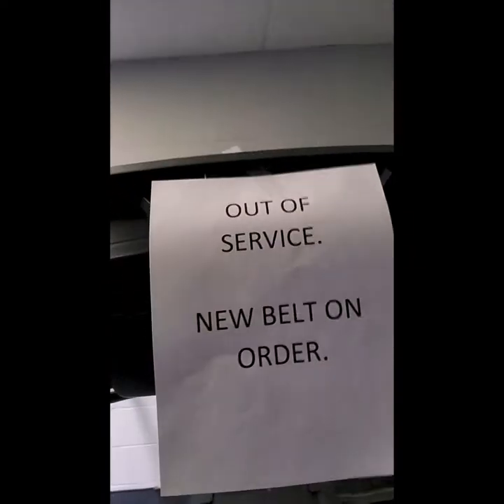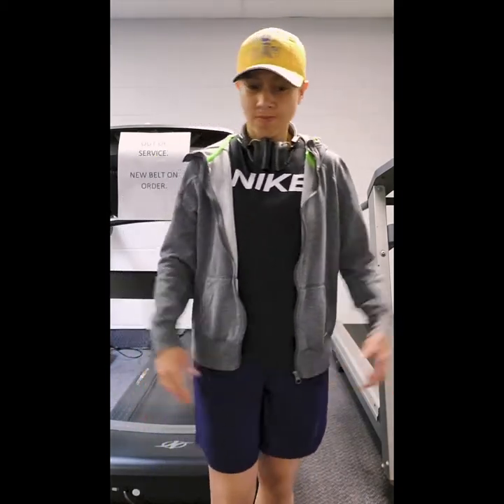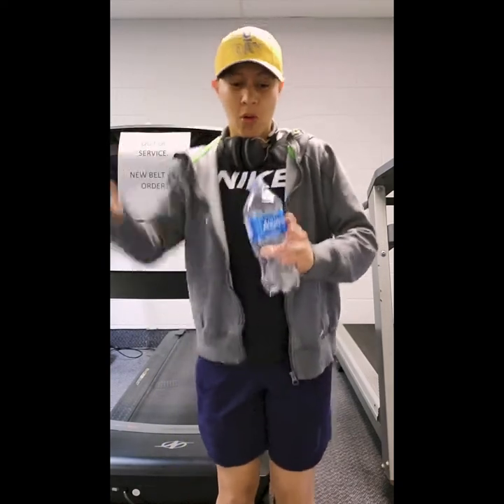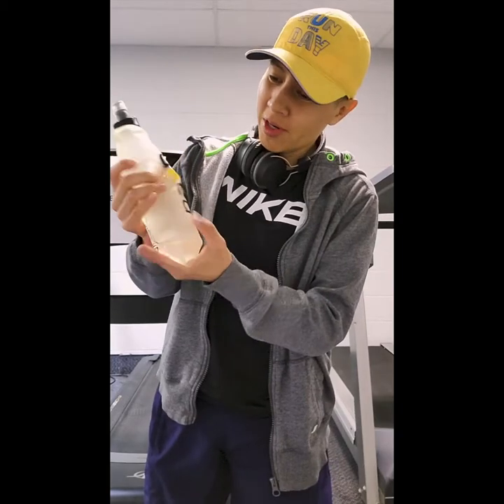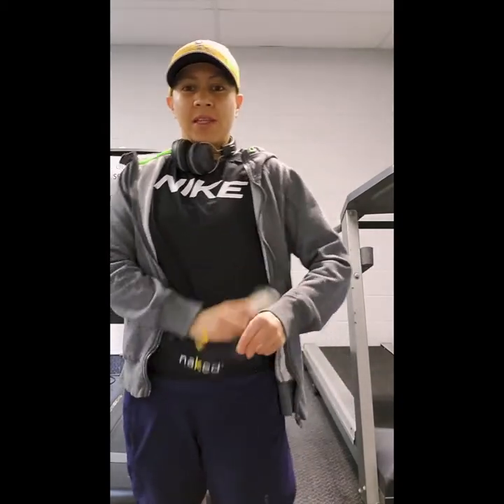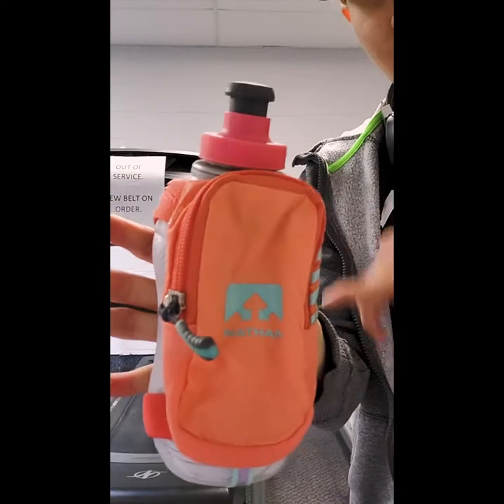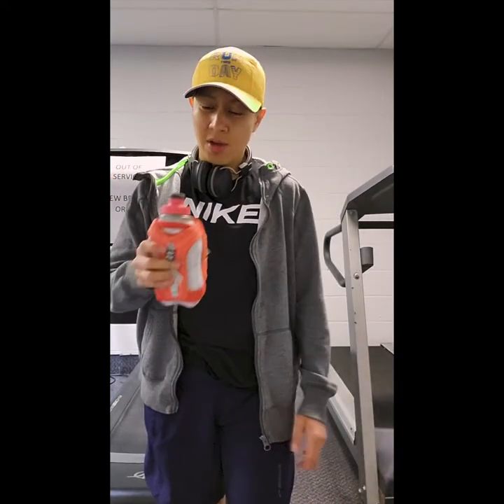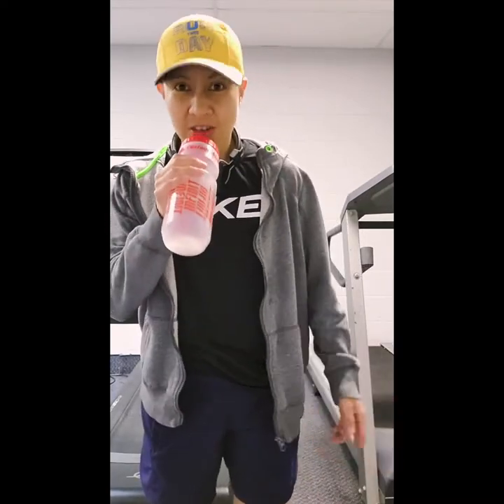How do you carry water on a run? | Running water bottles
I have been running for many years and I have tried different flasks/bottles to carry my water. In this video I show a few flask that I use frequently in my runs.

Flasks:
-Soft flasks
-Hand held water bottles
-All sports water bottle

Happy running!